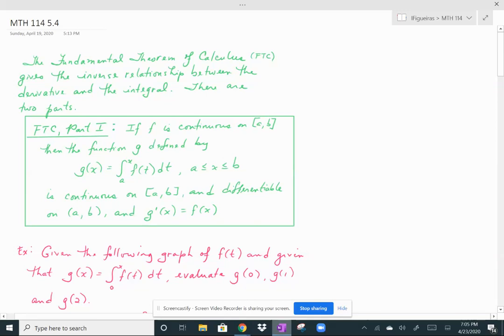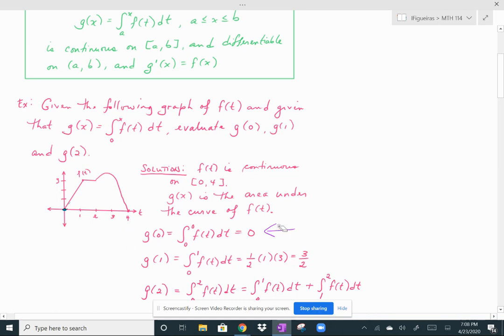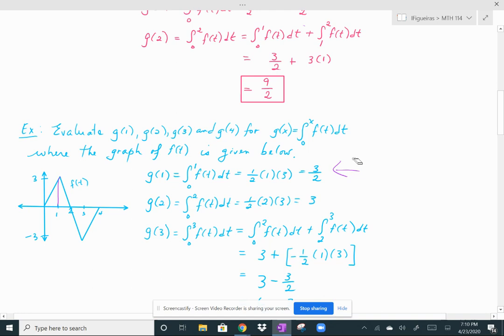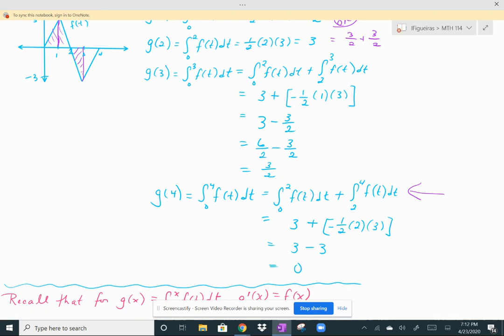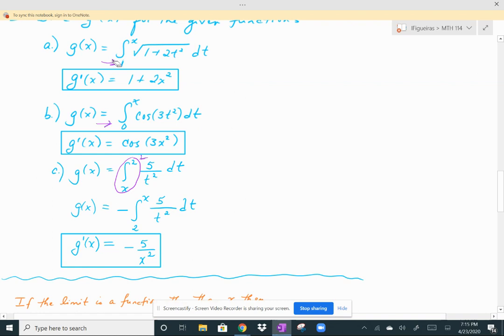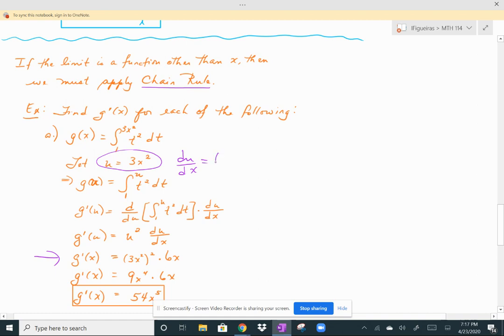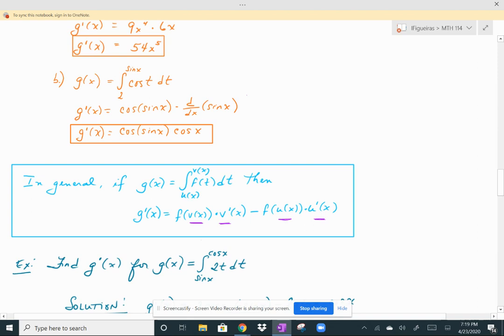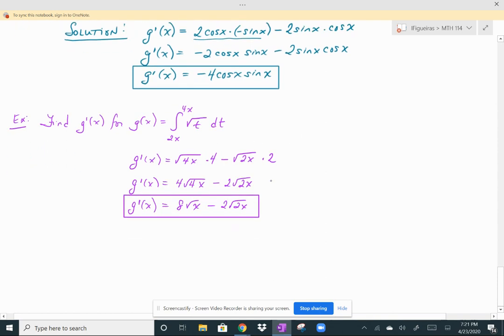ECC MTH 114 5.4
The Fundamental Theorem of Calculus, Part I